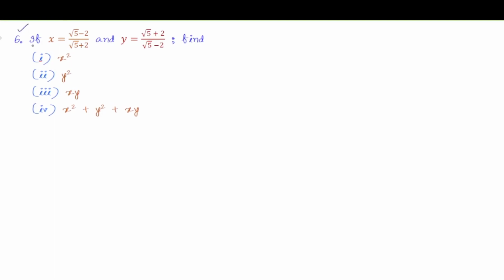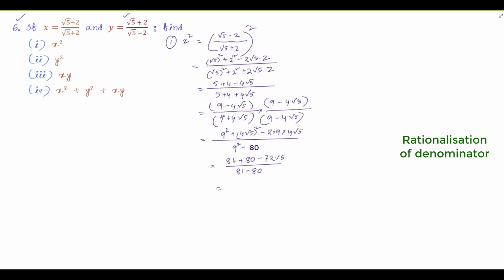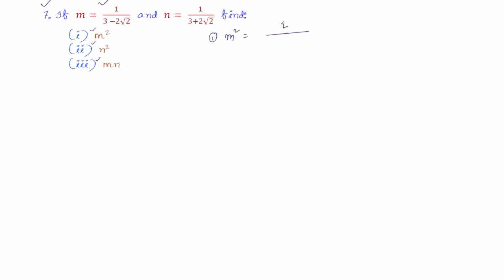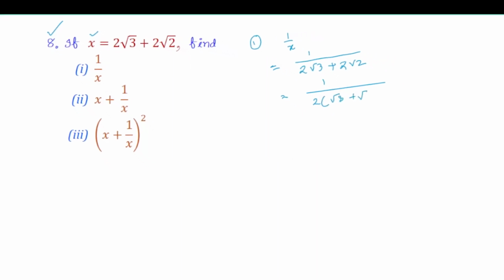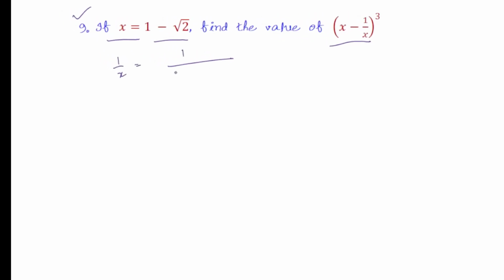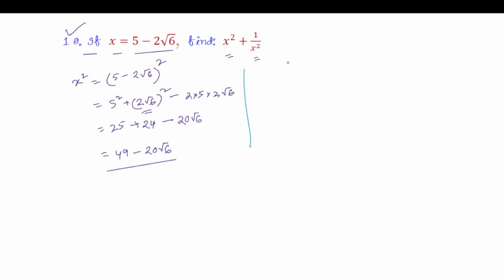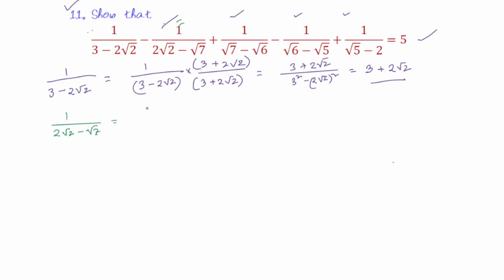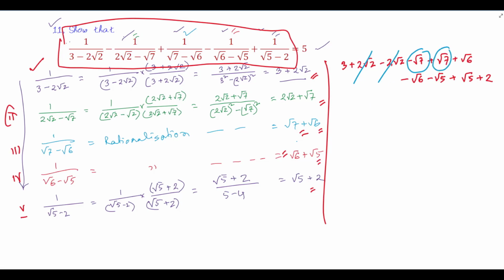Question 6, 7, 8, 9, 10, 11 | Ex 1 (C) Part 3 | Rationalisation | Class 9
Exercise 1 (C) of Class 9 ICSE course on the Surd or Radical, Rationalisation, Rationalisation of denominator, rationalising factor.